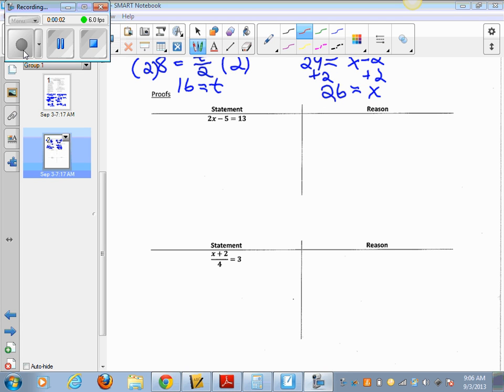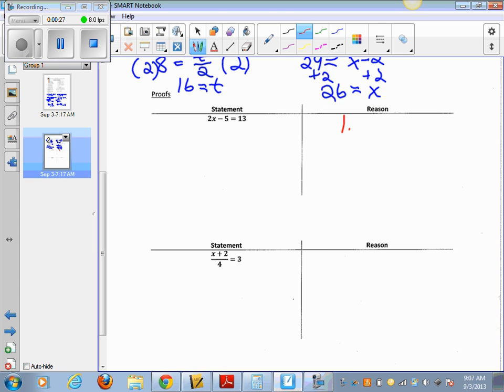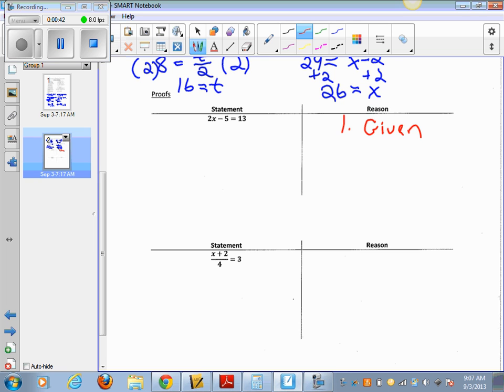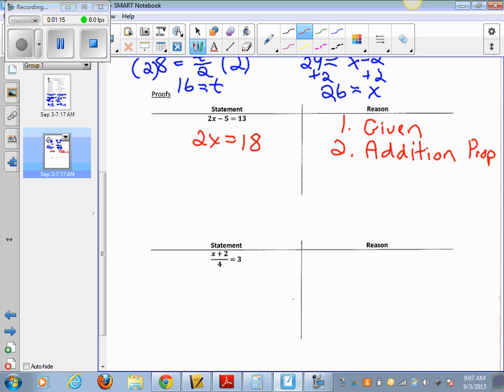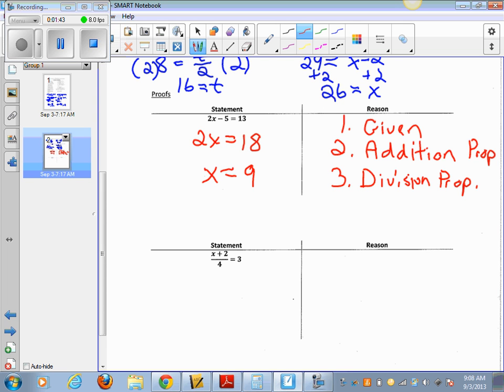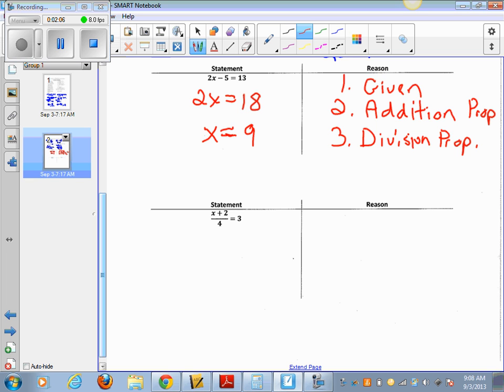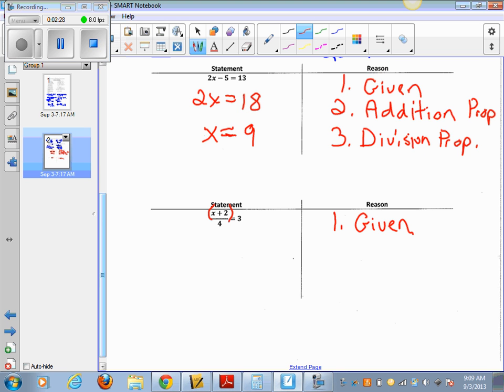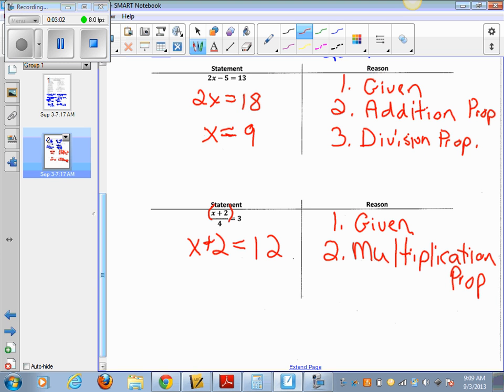Equality Proofs Guided Notes